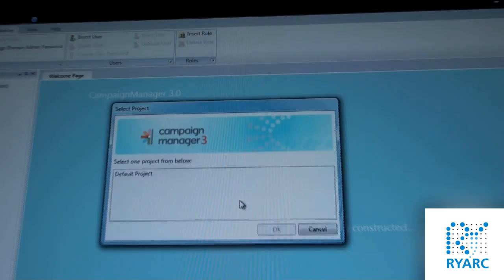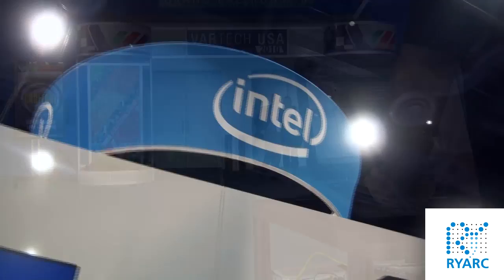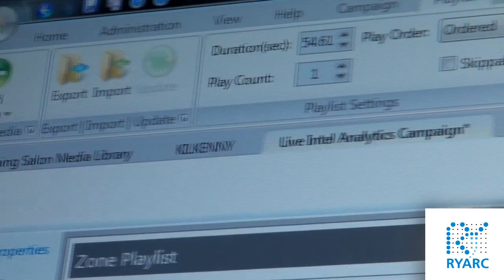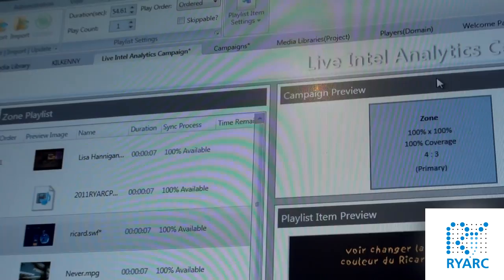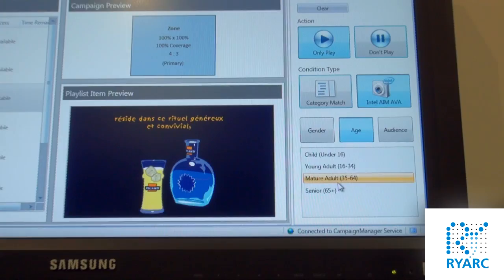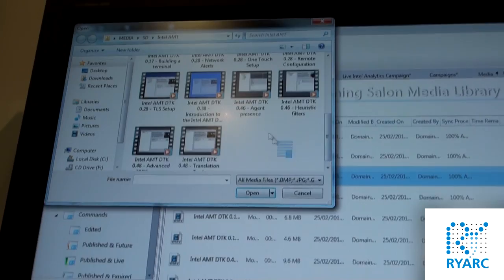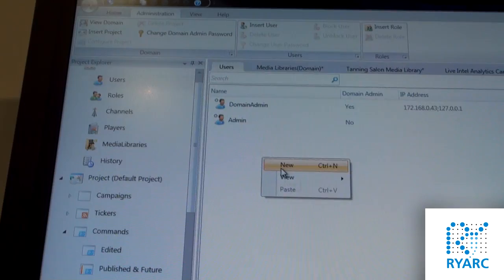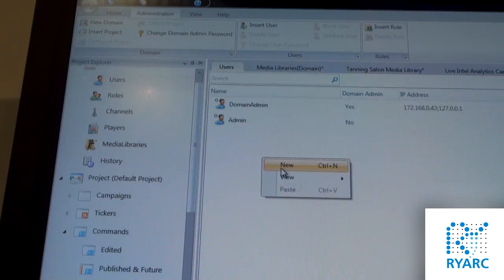Ryarc DSE 2011 Interview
Short clips from our recent demo of version three at the Digital Signage Expo 2011 Las Vegas